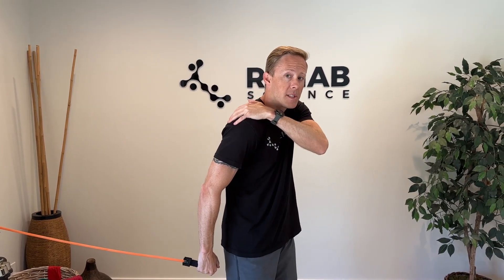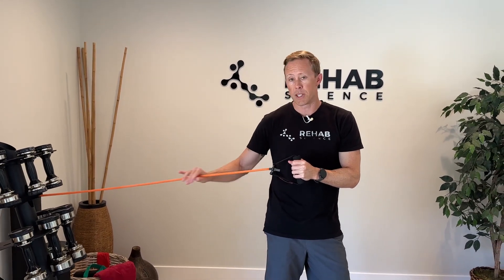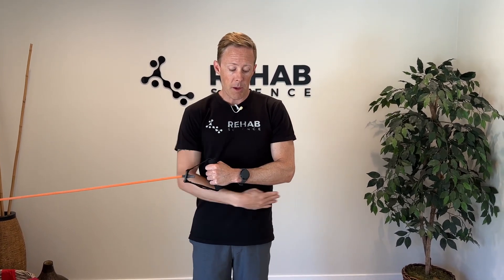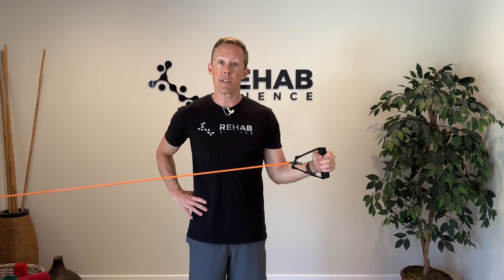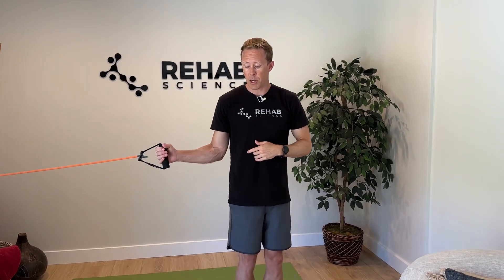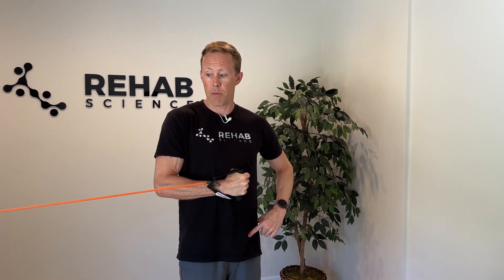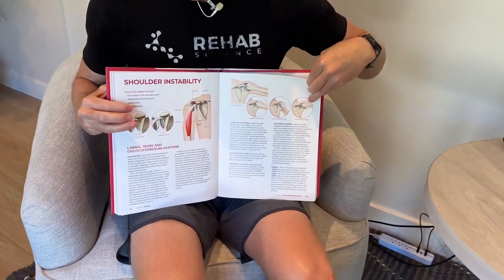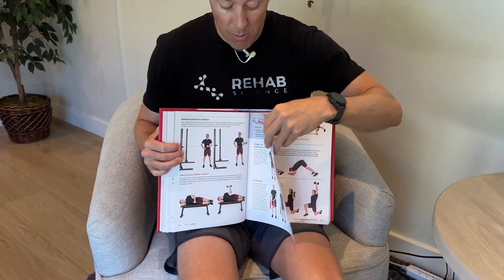How to Rehab a SLAP Tear Without Surgery (Shoulder Labrum Injury)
Today's video covers exercises that you can use to rehab a SLAP tear without surgery. A SLAP tear, which is a type of shoulder labrum injury, typically results in pain and shoulder instability. Shoulder instability describes a condition of increased joint mobility that makes the shoulder feel like it will slip out of the socket. Labral tears can cause significant pain and severely impair function. The good news is that they often respond well to rehab programs that are focused on building multi-planar strength and improving neuromuscular control. If you have a SLAP tear or suffer from instability of the shoulder, make sure to give physical therapy, specifically, neuromuscular control and strengthening exercises a try for 3-6 months before having surgery.

My Book

Resistance Tubing

00:00 Introduction
00:23 What is a SLAP tear?
01:17 Exercise 1: External Rotation
02:37 Exercise 2: Internal Rotation
03:26 Exercise 3: Lateral Raise
04:18 Exercise 4: Prone T
05:31 Exercise 5: Shoulder Taps